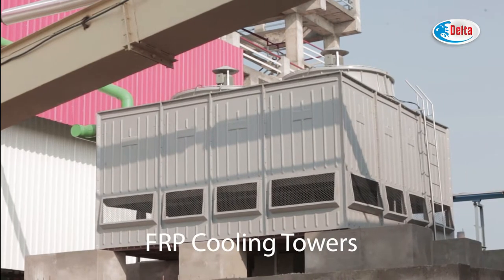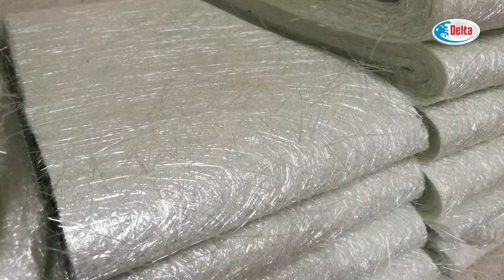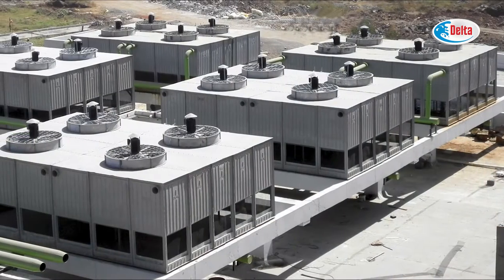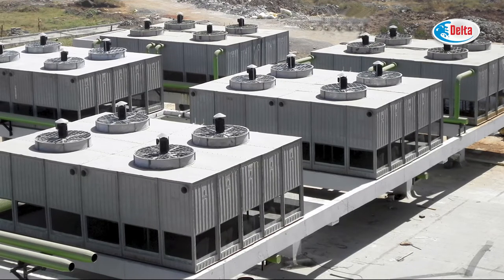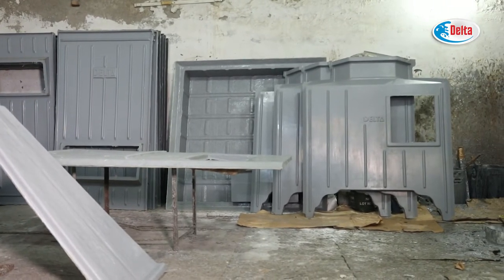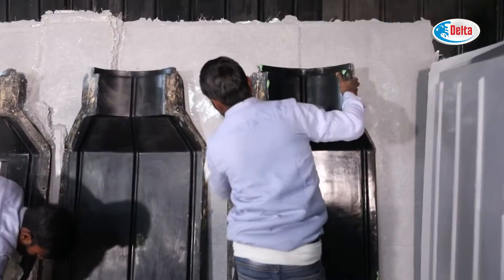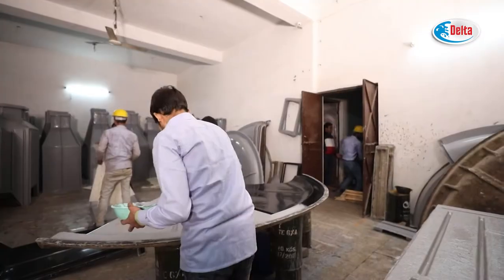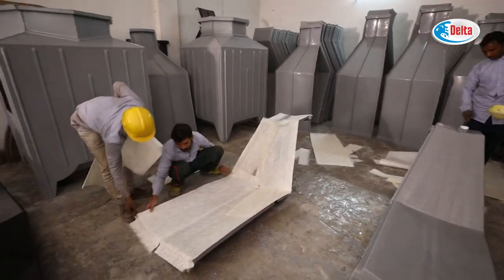FRP Cooling Tower Manufacturing Process| Fiberglass Reinforced Plastic Cooling Tower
Want to learn about FRP manufacturing process?

If yes, then you need to watch this video completely. In this amazing video you will learn about the complete manufacturing process of FRP (Fiberglass Reinforced Plastic) components.

You will also get to know about the advantages of FRP Cooling Towers.

mail.delta.cool